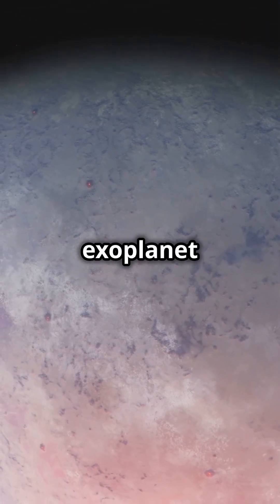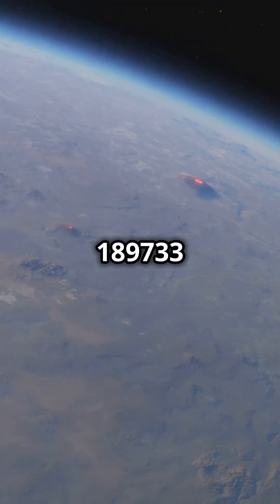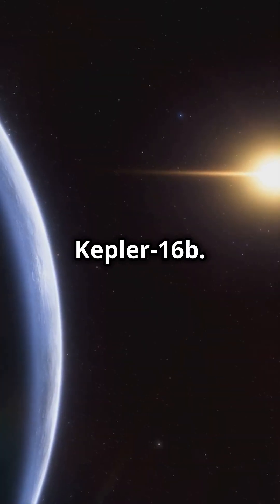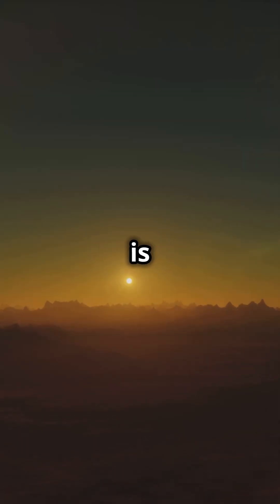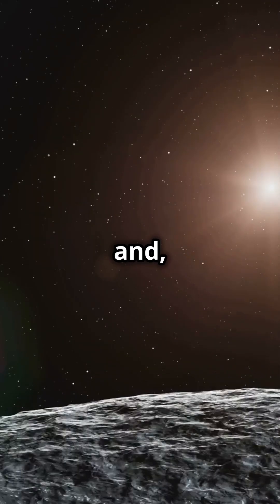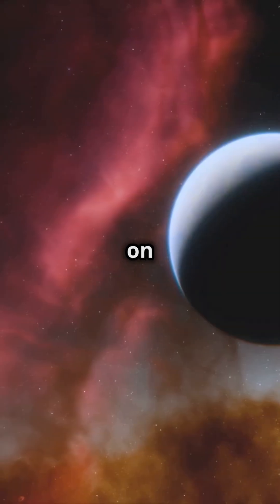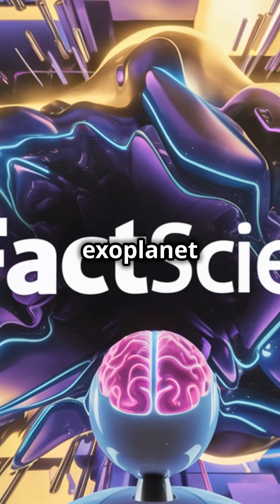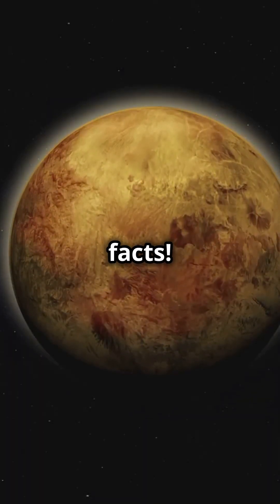5 Mind-Blowing Facts About Exoplanets!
Discover the incredible world of exoplanets with our latest video! 🌌🌍 From the diversity of planets beyond our solar system to the search for potentially habitable worlds, explore 5 mind-blowing facts about exoplanets that will leave you in awe. Learn about extreme conditions, the fascinating "habitable zone," and groundbreaking discoveries like Kepler-186f.